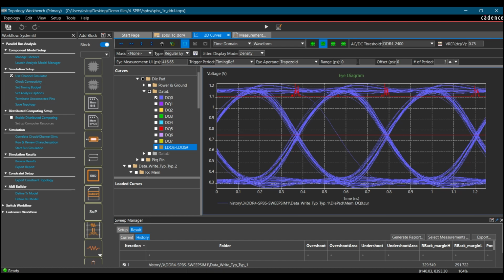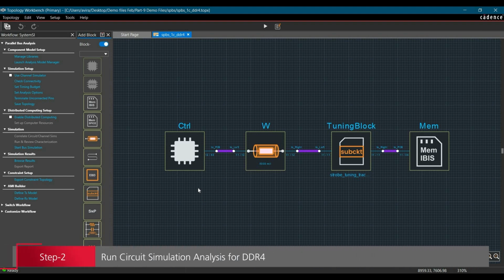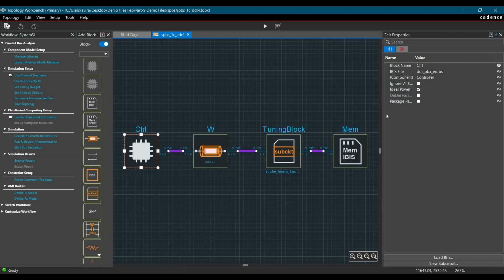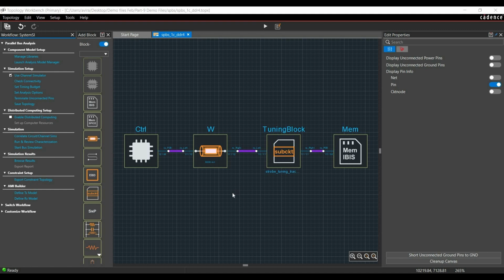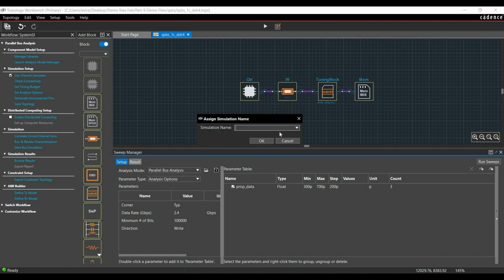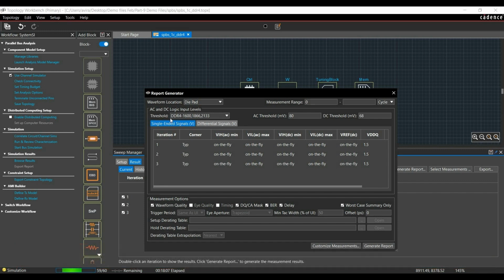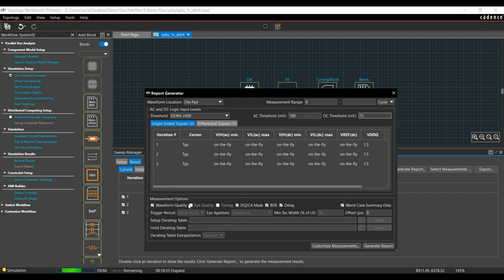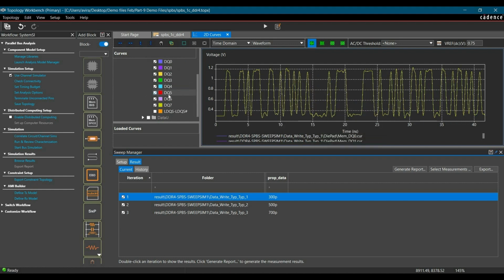Performing Circuit Simulation and Analysis on SPBS: Part 1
After completing the setup of the timing budget and analysis options, we can perform circuit simulation and analysis of Simple Parallel Bus System in Sigrity Topology Explorer (part 9 of 10).

In this video, you'll learn how to:
- Perform a circuit simulation of DDR4 SPBS using Sigrity System SI
- Analyze the simulation
- Review 2D plots
- Generate and analyze reports

00:00 Introduction
00:19 Step 1: Open the Project File in Topology Explorer 22.1
00:37 Step 2: Run Circuit Simulation Analysis for DDR4
02:21 Step 3: Configure Generate Report Form
03:18 Step 4: Open Simulation Results

Do you have any questions, tips, or ideas about DDR Simulation and Analysis?

Let’s Connect!